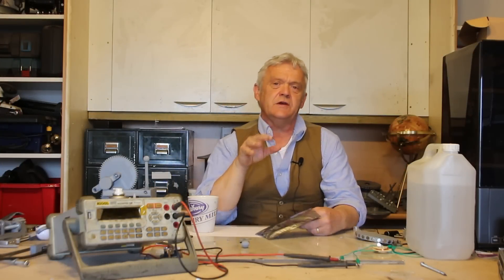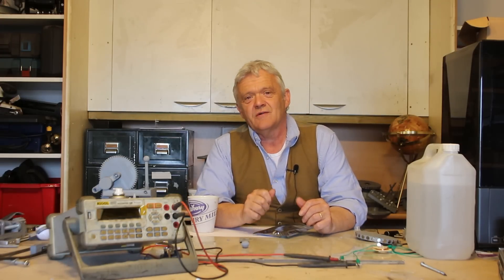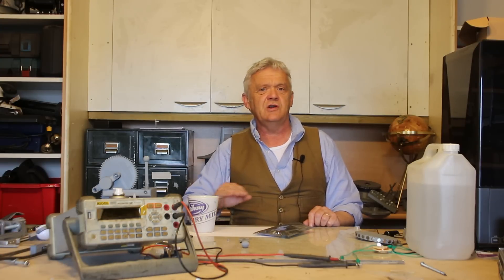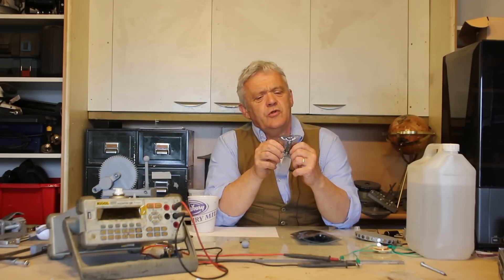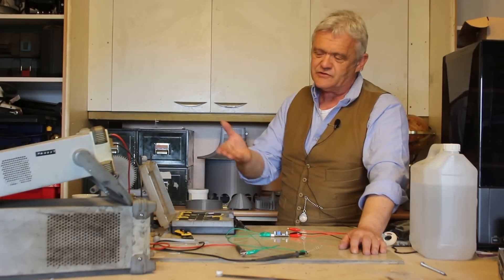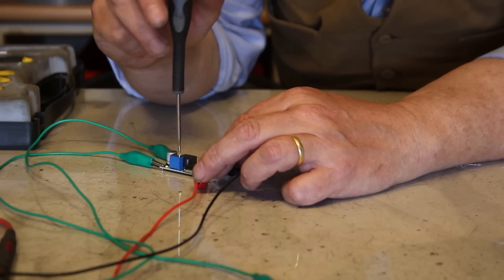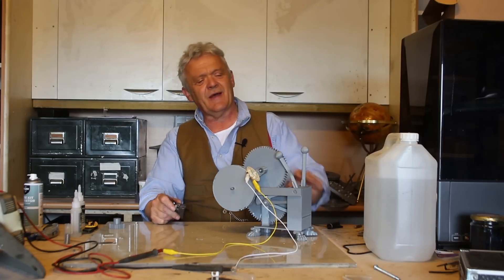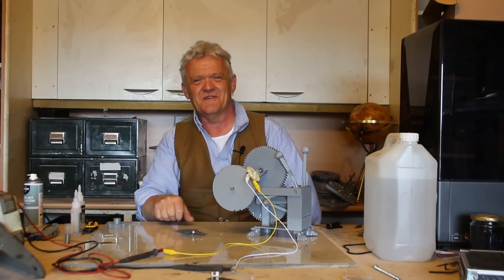1981 From Generator To Battery - The Electronics And How To Do It